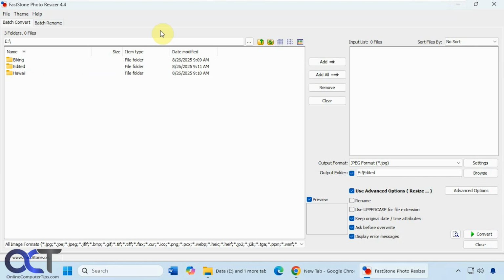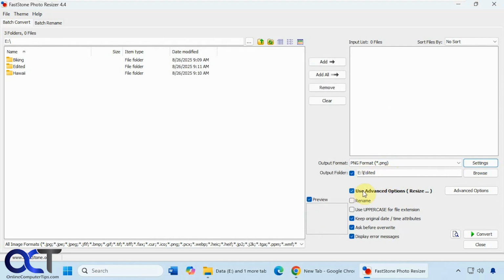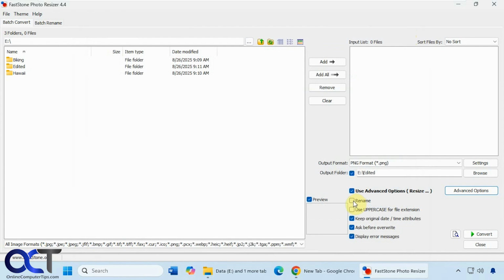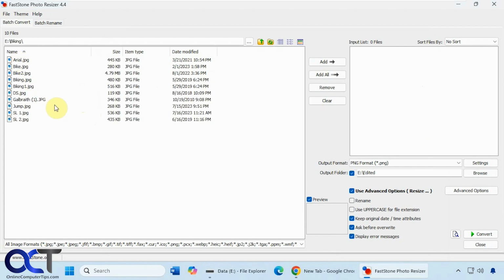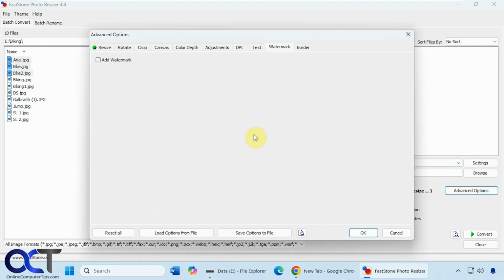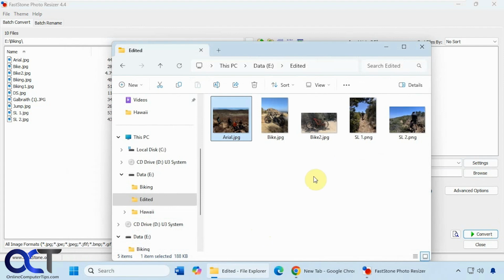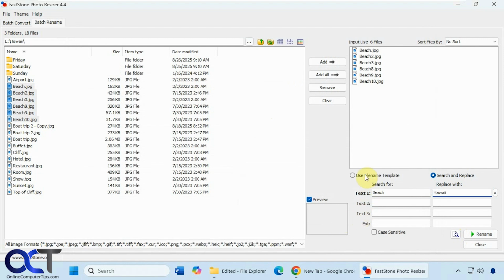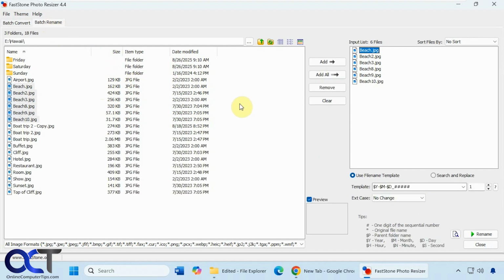Convert, Rename and Resize Photos in Bulk for Free with FastStone Photo Resizer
If you have some pictures that you need to resize, rename or covert to a different file type, you can easily do so with the free FastStone Photo Resizer app. This will let you perform these types of changes to your image files in bulk so you don't need to do them one at a time. There are also many editing features you can perform on multiple files at once such as rotate, crop, change colors and change brightness. You can even add text and image watermarks as well as borders

For the watermark option, you can remove theirs and add your own.

Here is a link where you can download the FastStone Photo Resizer software.